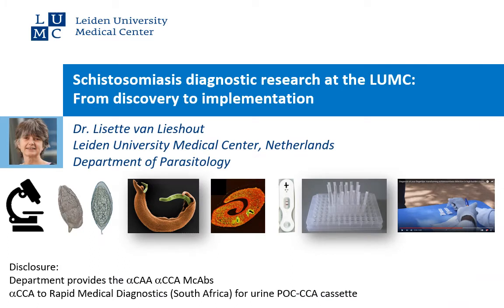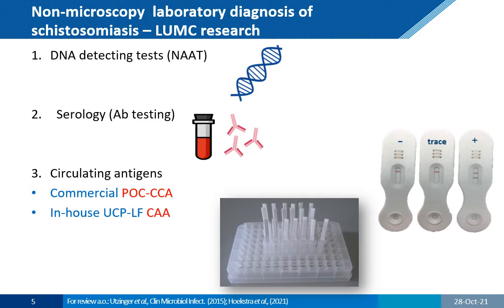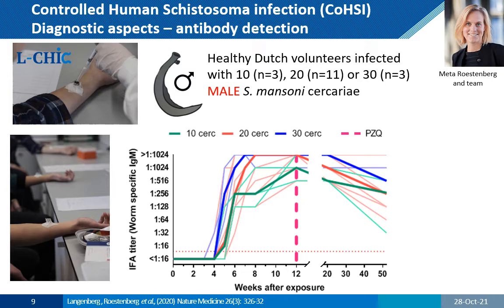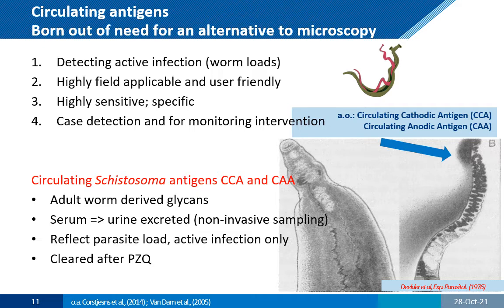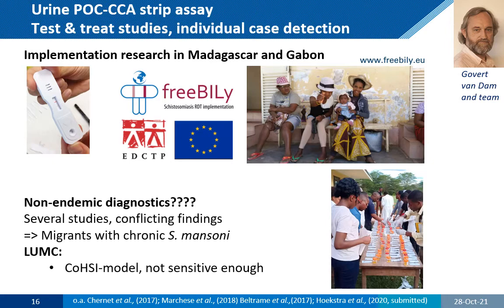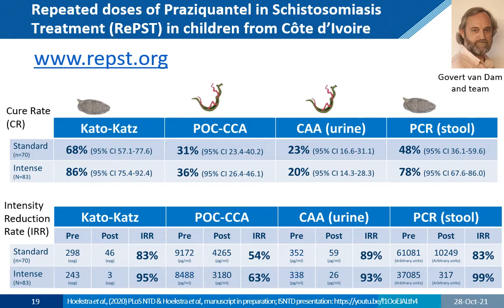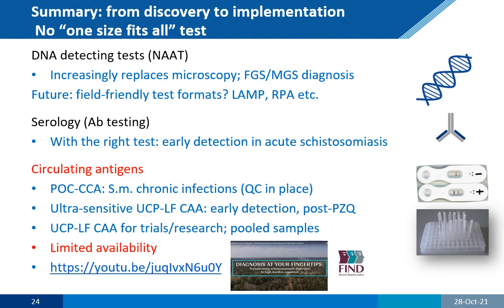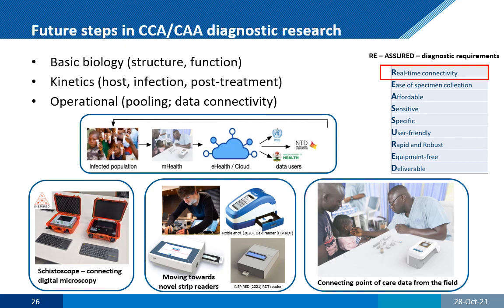Seminar on schistosomiasis diagnostic research by Lisette van Lieshout (LUMC)